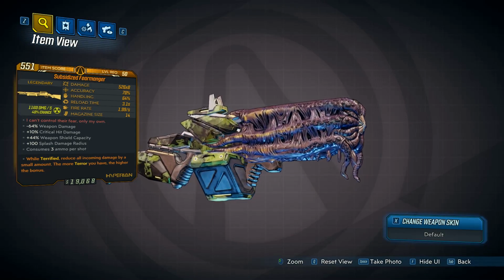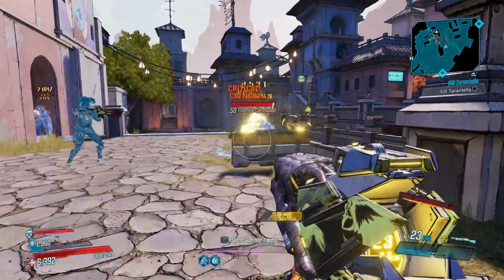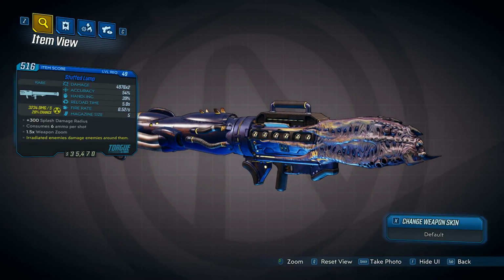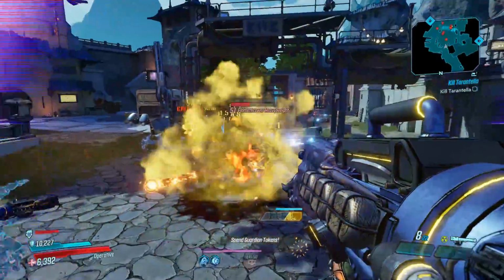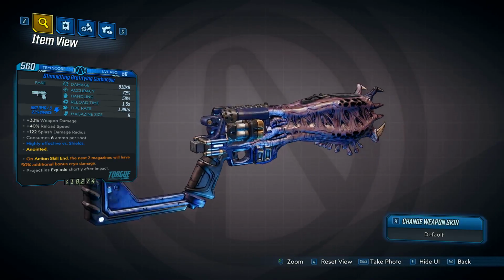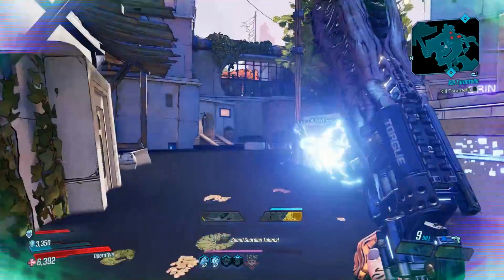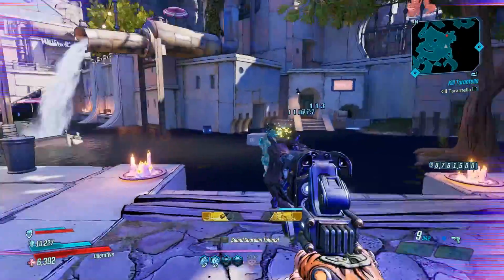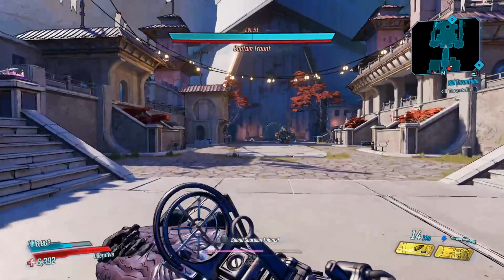Top 5 Alien Barrel guns for Zane Digiclone Borderlands 3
The best guns to give to Zane's digiclone using double barrel! Episode 1: Alien Barrels. This series will be taking a loot at all the good guns to give to your digiclone, not everyone has access to the best weapons at all times, so here's some guns you can look out for in the meantime! Borderlands 3